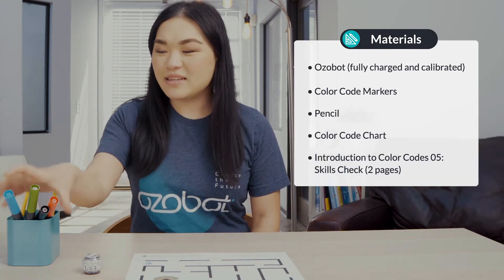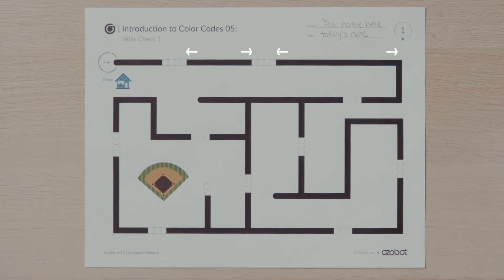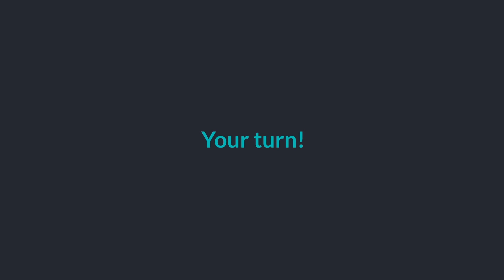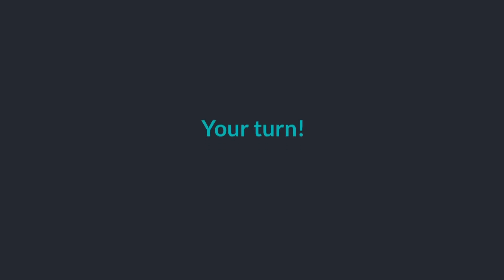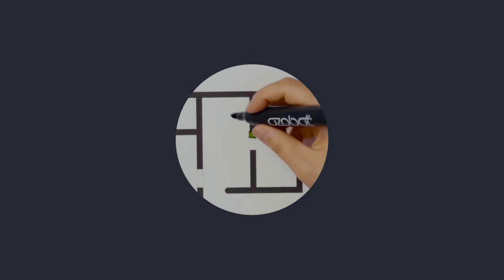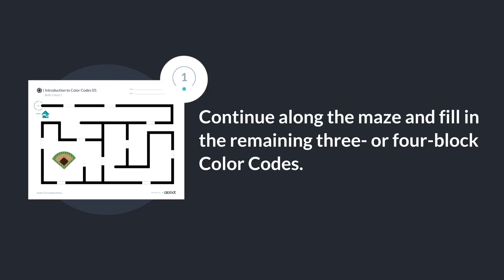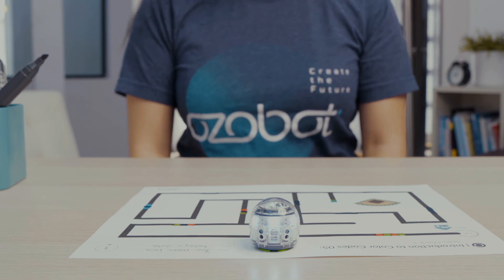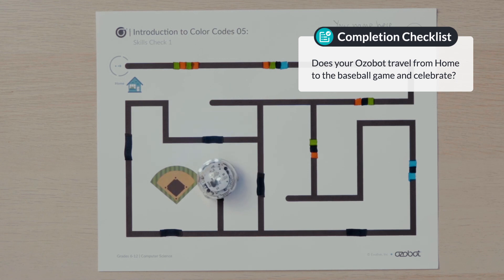Introduction to Color Codes 05: Skills Check for Grades 6-12 | Ozobot STEAM Activity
In this Ozobot Color Codes Skills Check, students complete a maze to show their understanding of coding concepts learned in Lessons 1-4. This hands-on activity reinforces skills like line following, directionality, and Color Code commands in a fun, interactive way.

Perfect for grades 6-12, this challenge lets teachers assess student progress and gives learners a chance to demonstrate mastery of computer science concepts.

💡 Lesson Overview:
1. Maze Challenge - Complete a maze using Color Codes
2. Skills Check - Review and apply concepts from Lessons 1-4
3. Engage & Assess - Reinforce coding skills with interactive problem-solving

- Parents → Find printouts here (your child receives instructions via the video)

After the basics, explore more STEAM lessons across math, ELA, computer science, and beyond! 🌟